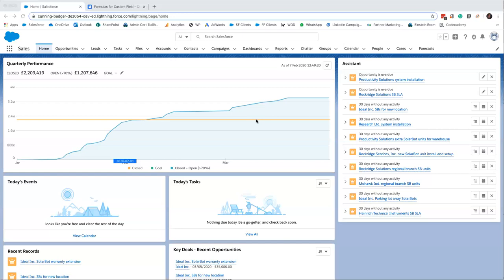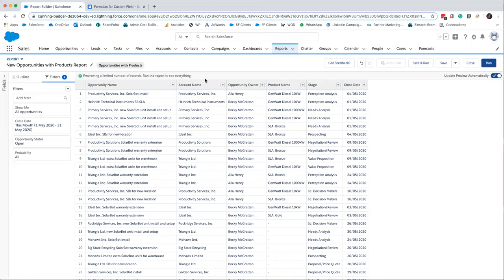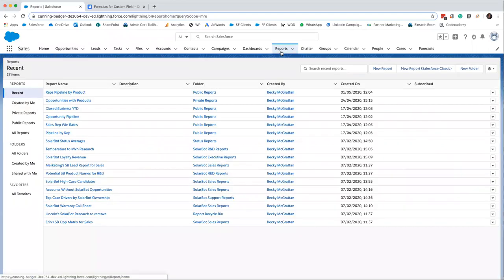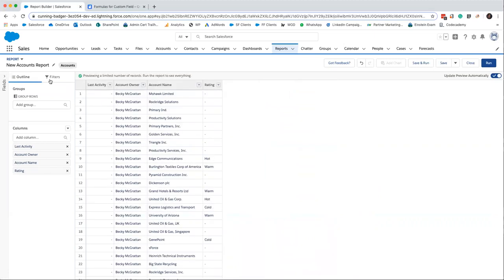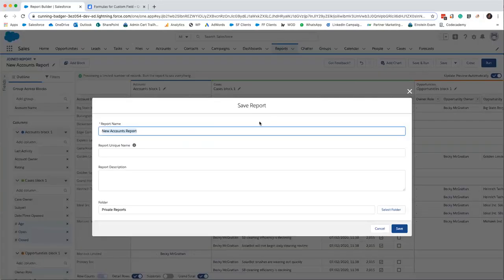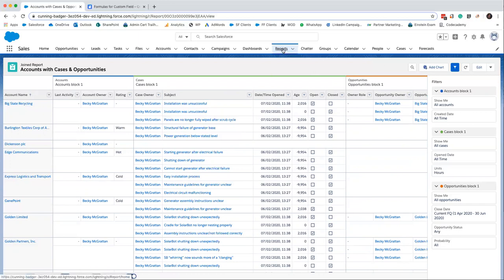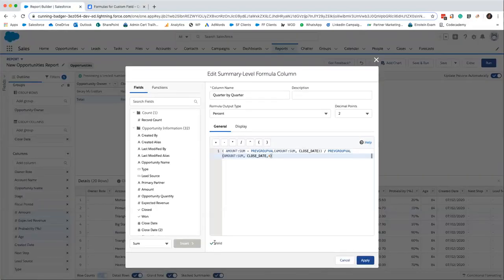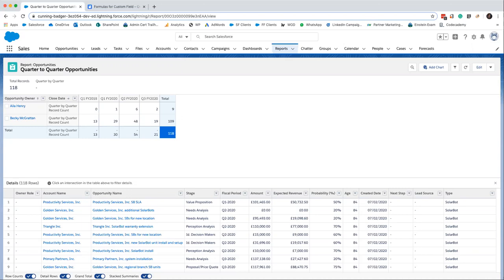Lightning Fast Salesforce Reports Joined Reports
In this webinar we look at a standard report with pre-linked objects, a joined report and a comparative report.

Formulas for Custom Field

By Year
( AMOUNT:SUM - PREVGROUPVAL(AMOUNT:SUM, CLOSE_DATE)) / PREVGROUPVAL(AMOUNT:SUM, CLOSE_DATE)

By Quarter
( AMOUNT:SUM - PREVGROUPVAL(AMOUNT:SUM, CLOSE_DATE)) / PREVGROUPVAL(AMOUNT:SUM, CLOSE_DATE,4)